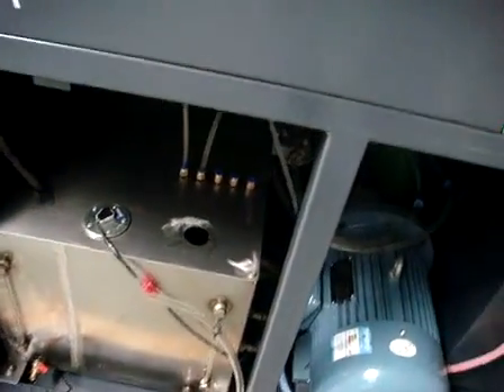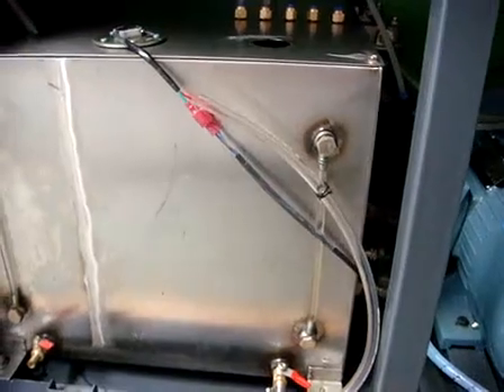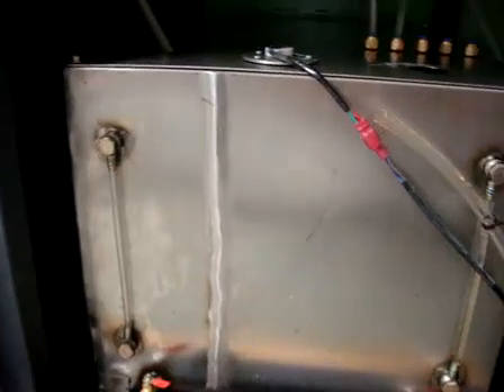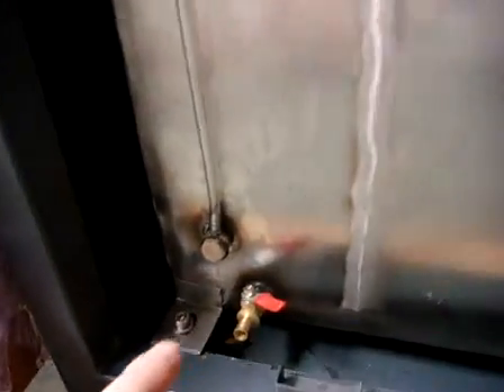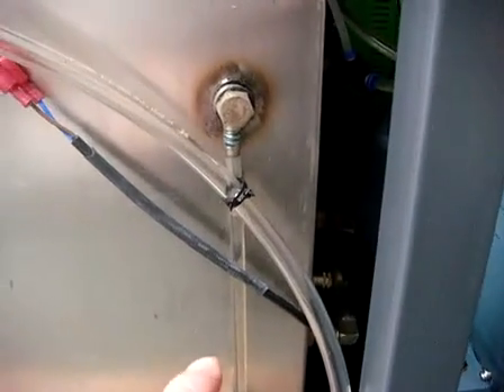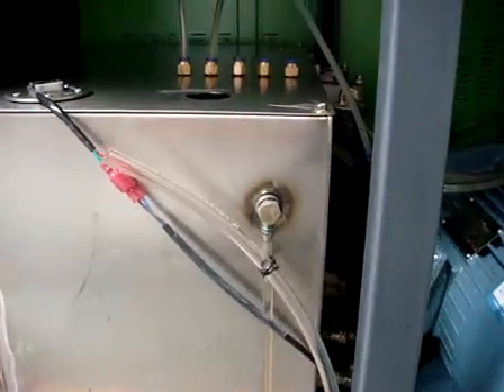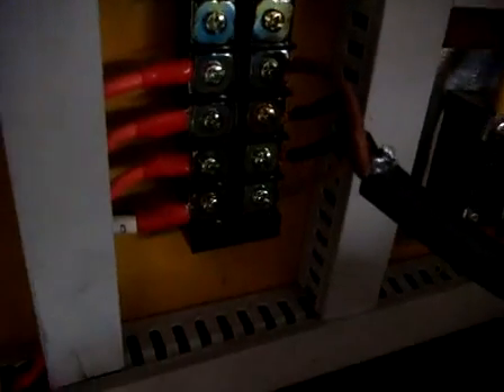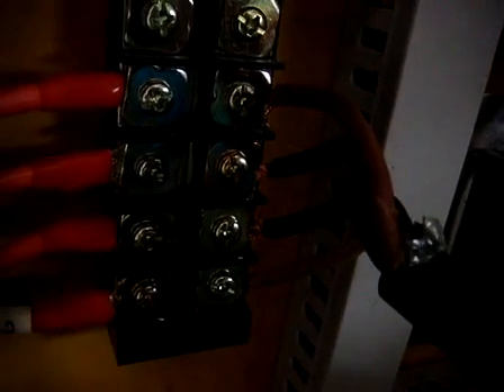Common Rail Injector Tester CRT-3200ICommon Rail Injector Tester CRT-3200I, common rail injector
CRT-3200I Description:

CRT-3200I Common rail solenoid & piezo injector tester (for Bosch, Delphi, Denso and Siemens injector). Upgrade model of CRT-3000I, with better display and card memory function.
The repair tester for Common Rail Injector simulates the outputs of an Engine Control Unit (ECU), by providing fuel injection control signals, of which the parameters may be set by a user, to drive the solenoid & piezo of a common rail injector.

The CRT injector is fed by a high pressure fuel source, which may be a mechanical manual pump or an electrical motor driven pump or a pneumatic driven pressure booster. Such a test device will fulfill the tasks of checking nozzle spray pattern, injector back leakage and solenoid & piezo condition.